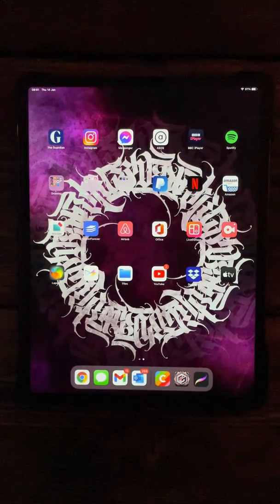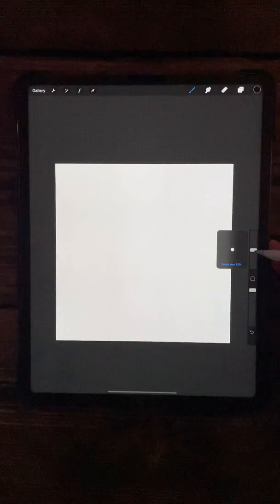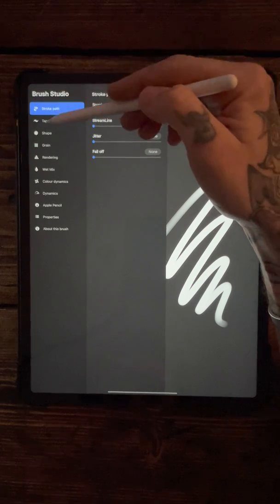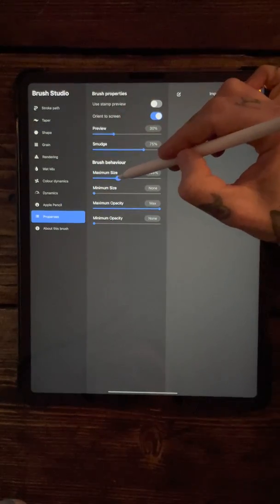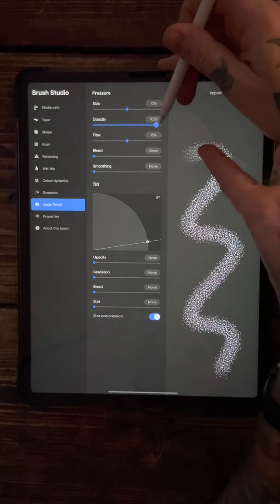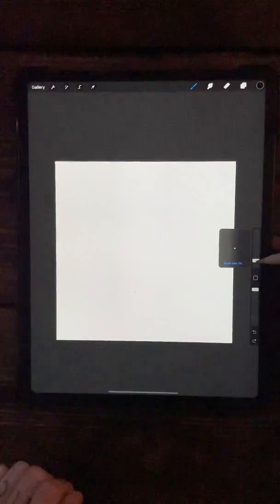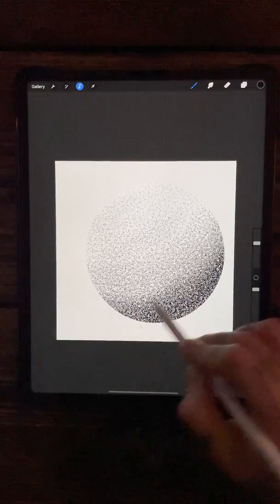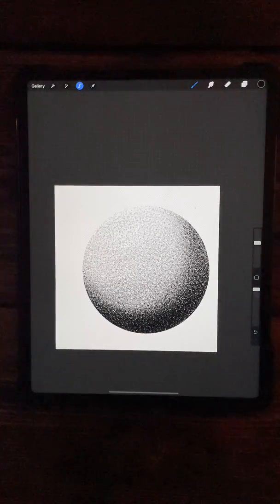Procreate Tutorial #5 - How to create a dotwork brush.